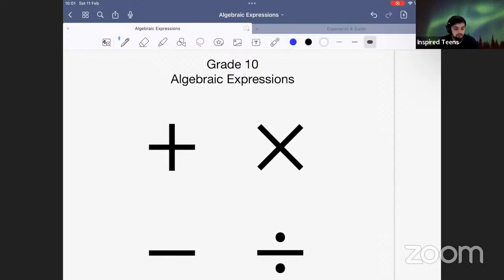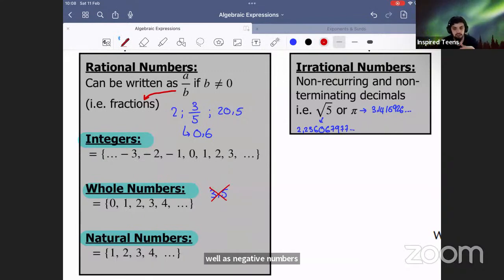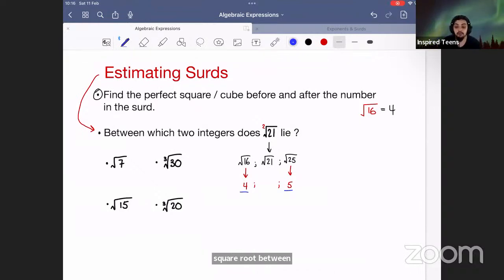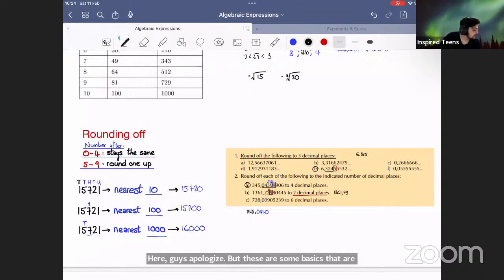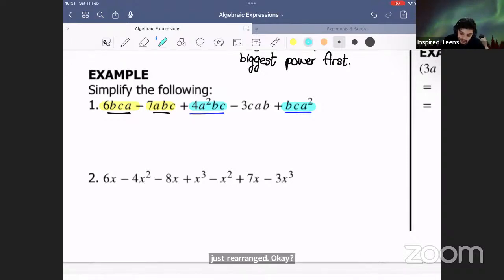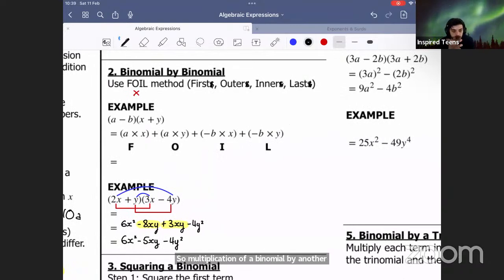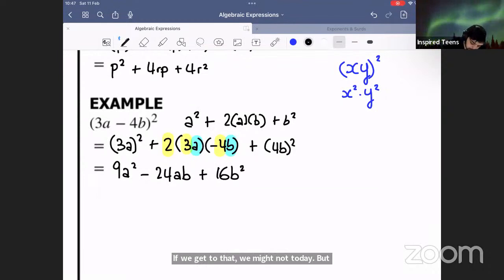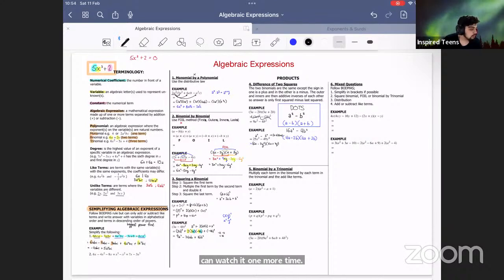Inspired Teens Maths Grade 10: Algebraic Expressions